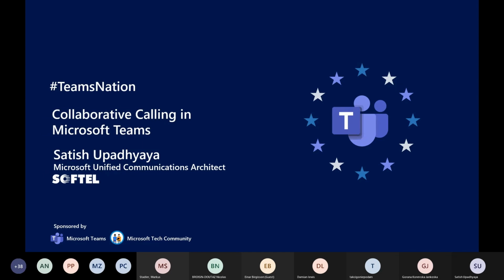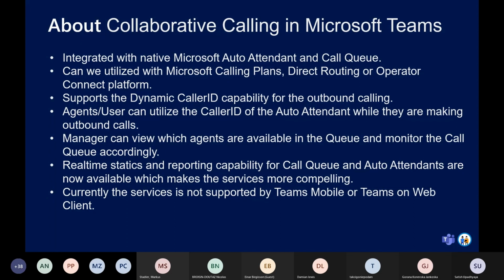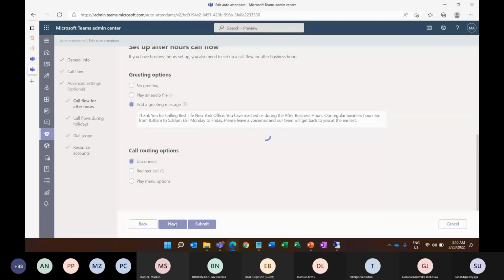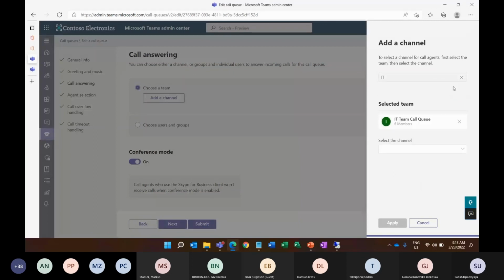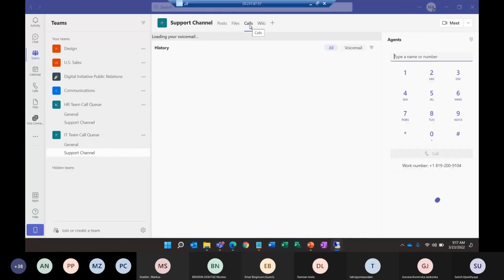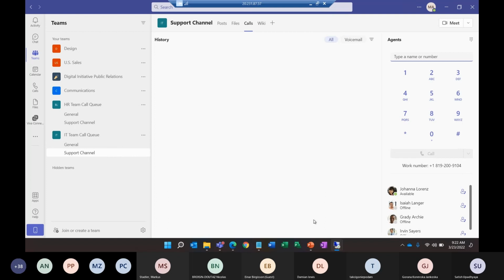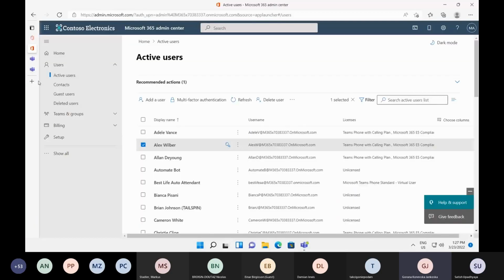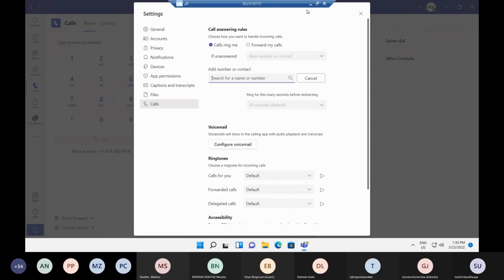Collaborative Calling in Microsoft Teams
Collaborative Calling Experience with the Microsoft Teams PSTN Calling enabled for the Channel.

1. How the Collaborative Calling in Microsoft Teams can be beneficial for the organization who don't require a full fledge Contact Center Services.
2. How the Agent Experience in the Microsoft Teams when they are added to the Call Queue.
3. How the Admin Experience will look in terms of managing and the reporting the capabilities internally to the respective Call Queue owners
4. How to configure the Collaborative Calling in Microsoft Teams and the different configuration available.